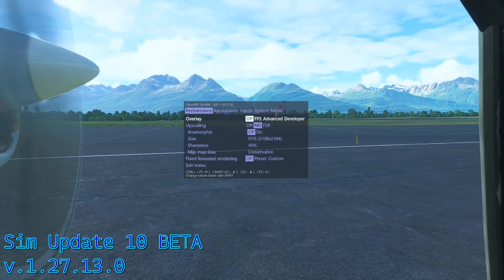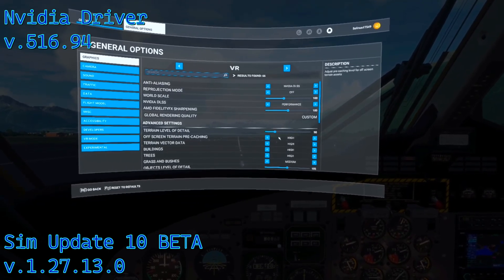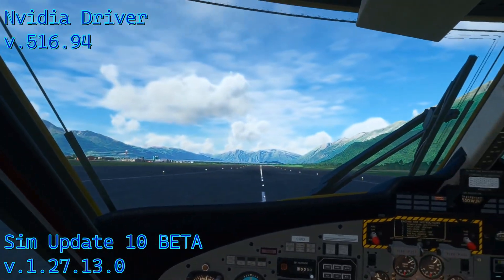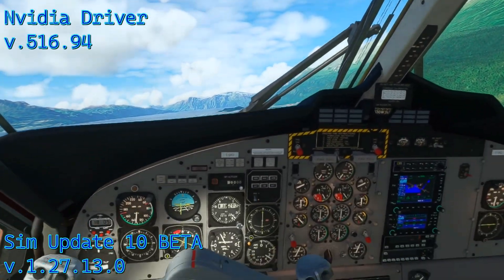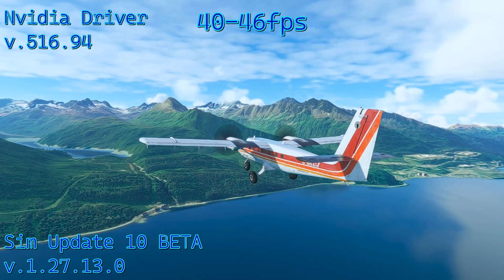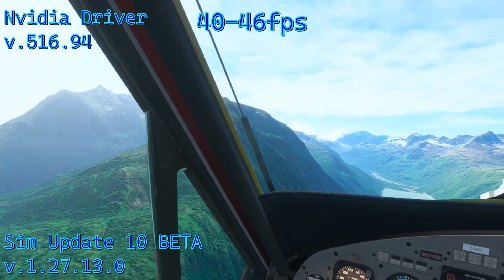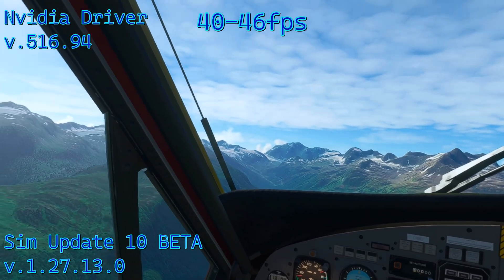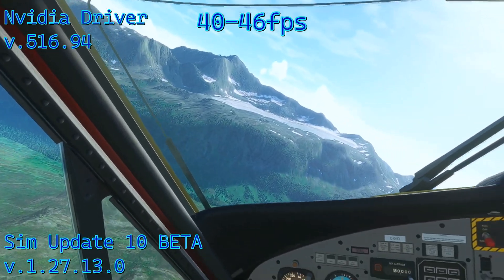MSFS2020 LATEST Nvidia Driver Tested 516.94 Latest Sim Update 10 BETA Release. Quest 2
Testing so you don't have to!
Been spending some time testing the latest NVIDIA driver version 516.94 for MSFS in VR using the Oculus Quest 2 and 3070 GPU with SteamVR.

My System Specs:
Windows 11
NVIDIA(R) GeForce RTX(TM) 3070 8GB GDDR6
32GB, 1x8GB, DDR4, 3200MHz